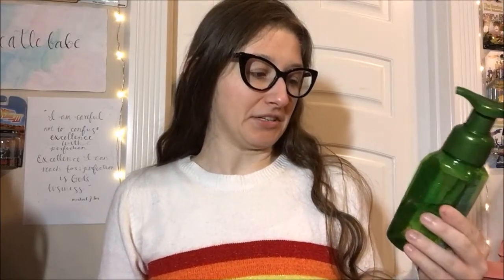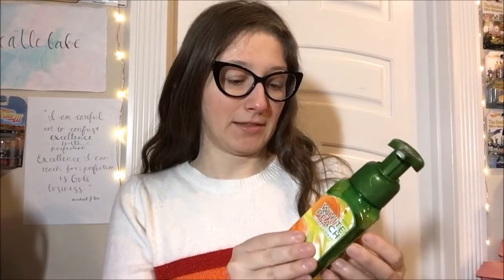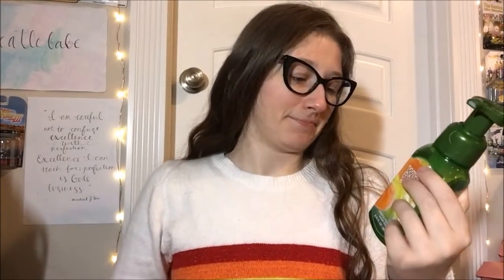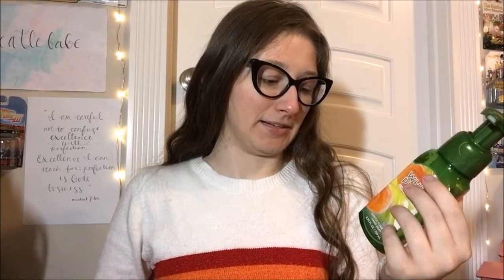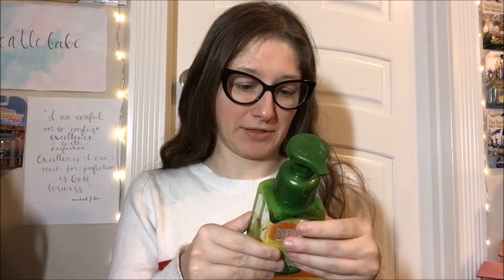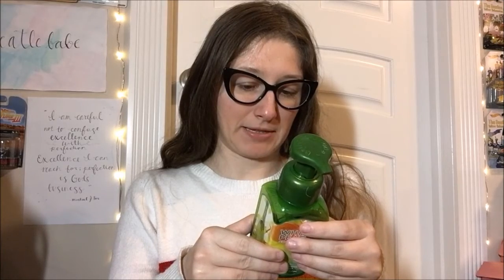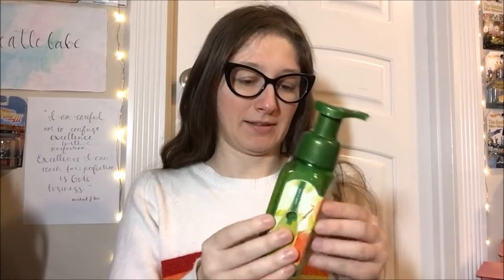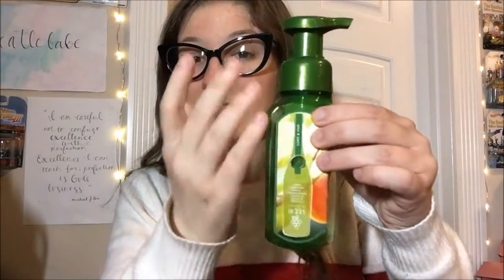Review - Bath & Body Works White Peach Chardonnay Gentle Foaming Hand Soap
BUY BATH & BODY WORKS WHITE PEACH CHARDONNAY GENTLE FOAMING HAND SOAP